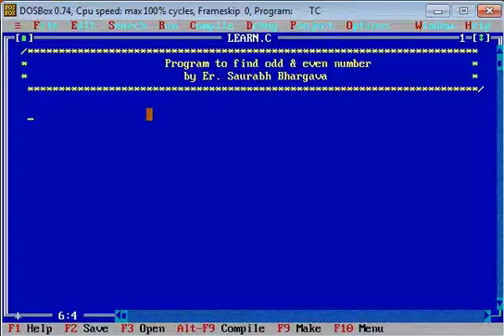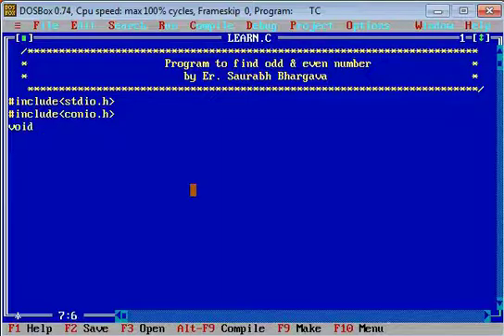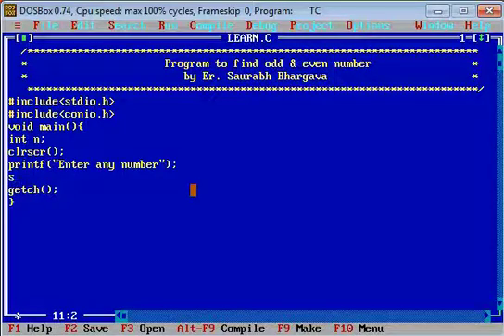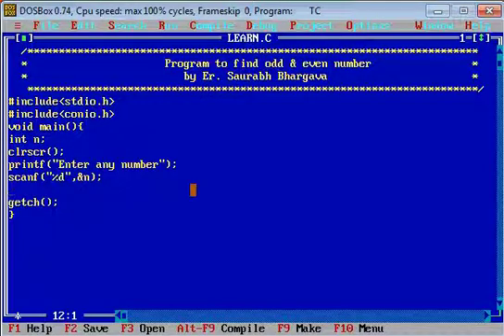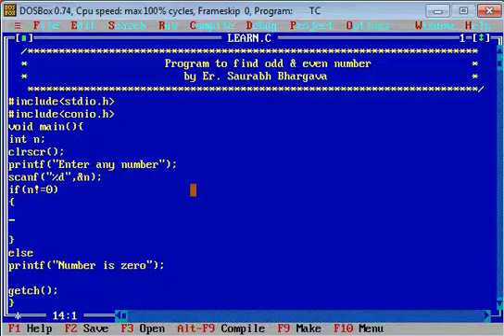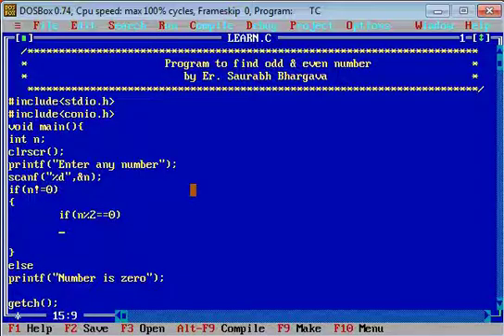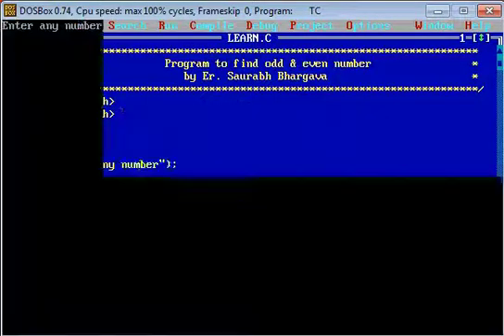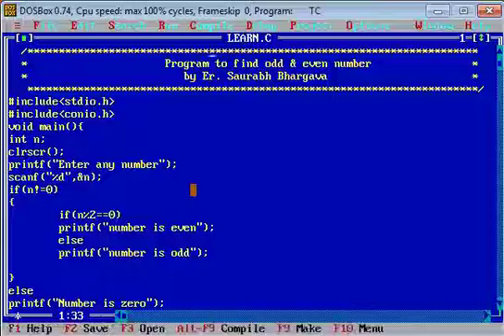C Program: odd even program using if else in C | C programming | C tutorials | Learn C programming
This video lecture is about how to find odd even number in C programming language. This lecture is useful for C learning beginners. | This is the c program to find even or odd using if else.